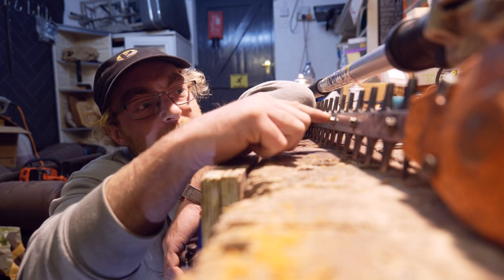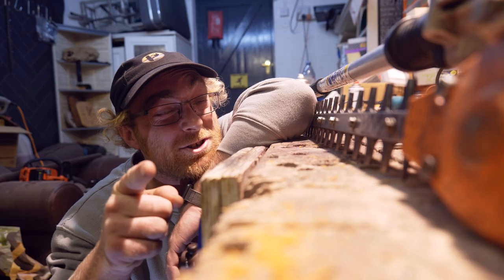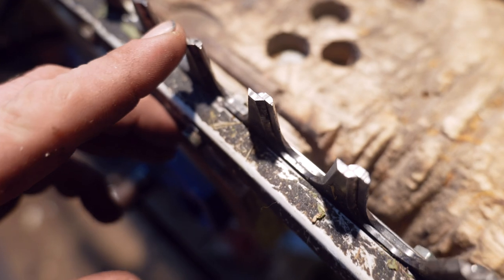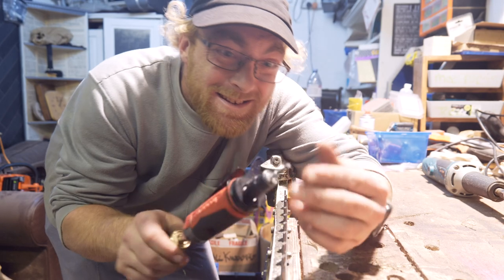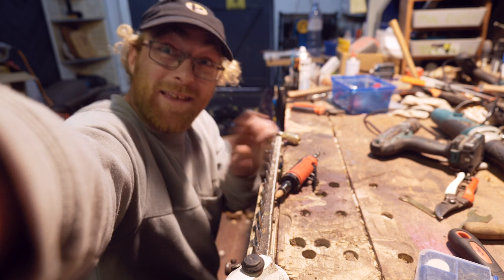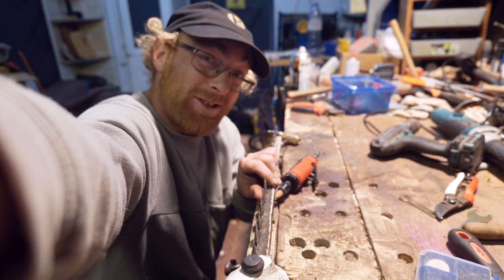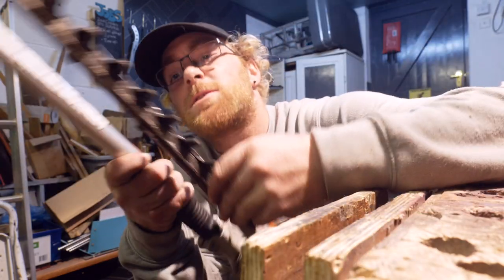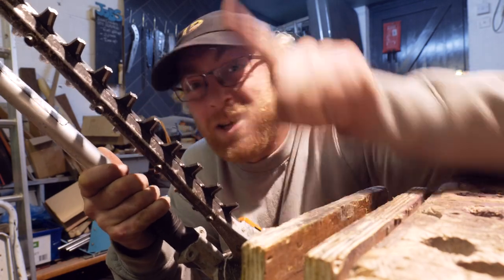Quick Trimmer Touch Up - Fast & Easy Sharpening for Hedge Trimmers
Been a heavy trimming season - these are our best blades and just needed a touch up... Some of the others need a proper teardown, de-resin and resharpen - stay tuned for the next one!